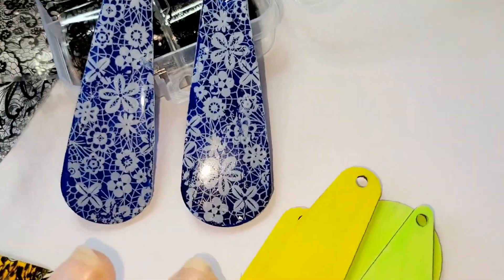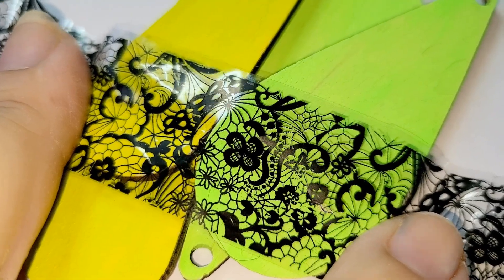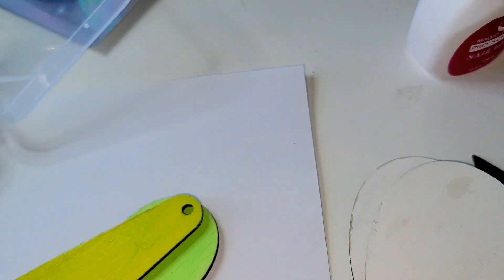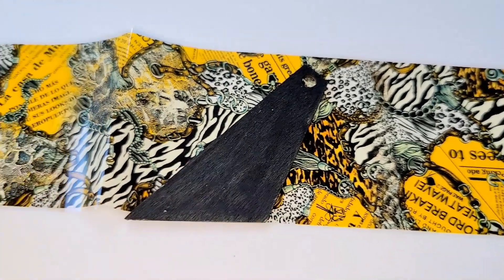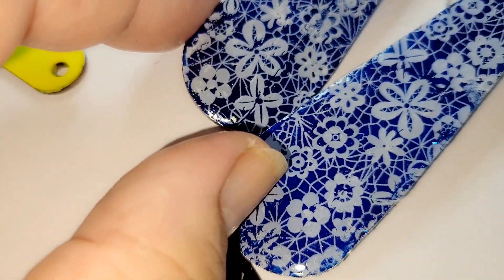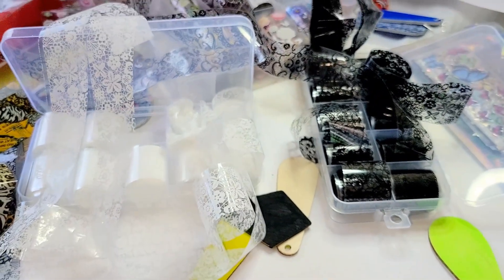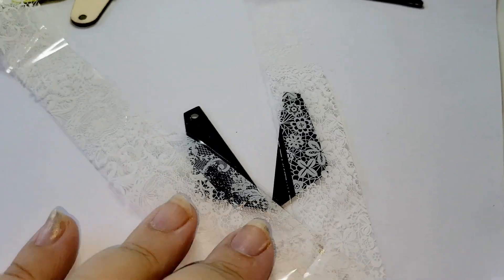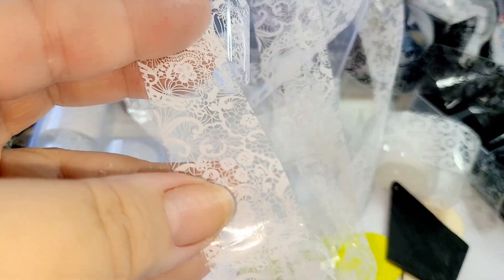How to choose nail foil for jewelry making - Part 1 ( tutorial )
My pages:
Etsy Art from Olena’s Heart